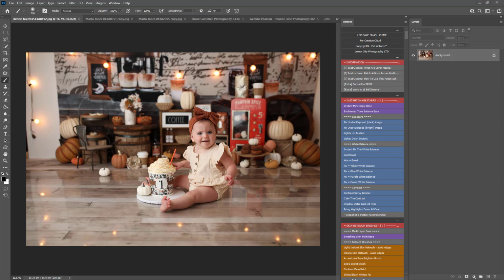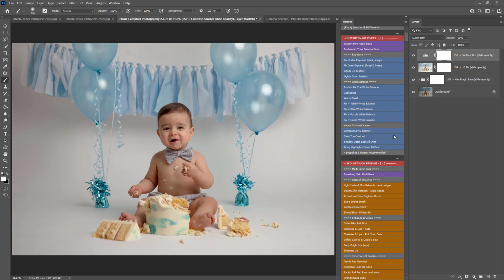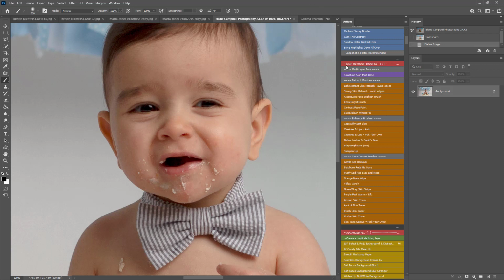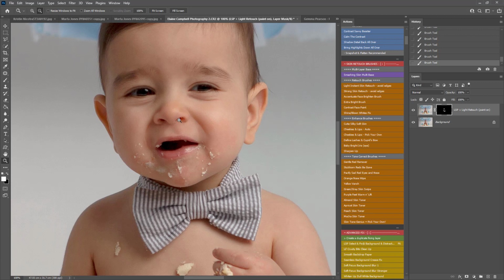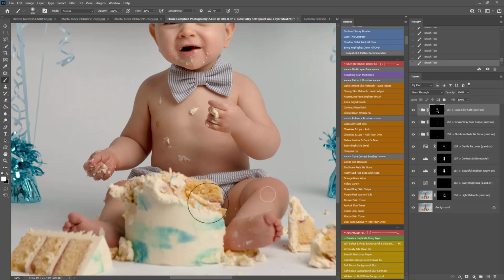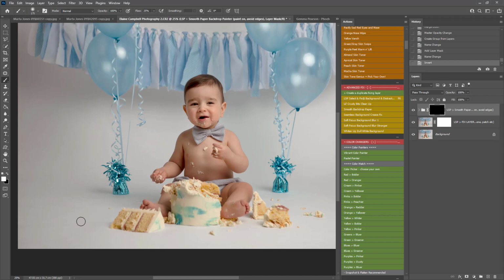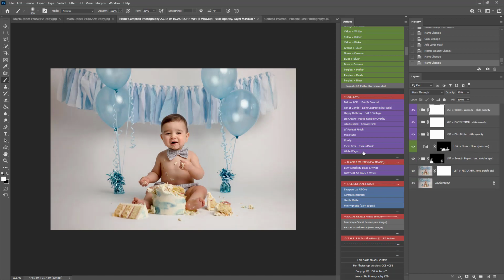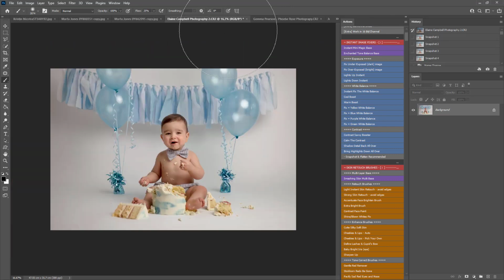How to edit using the LSP Cake Smash Cutie Photoshop Actions Video 2 -1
How to edit from start-to-finish using the LSP Cake Smash Cutie Photoshop Actions Example 1 (image by Elaine Campbell Photography)

This is video 2.1, you can catch all the Cake Smash editing video tutorials over